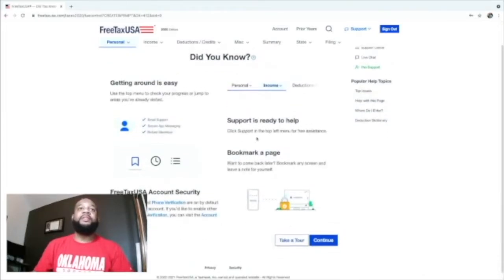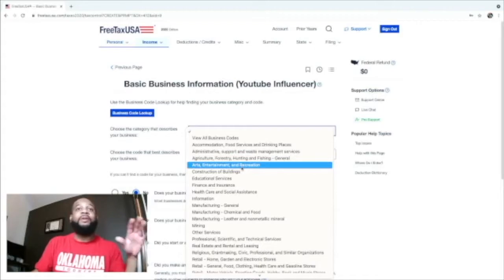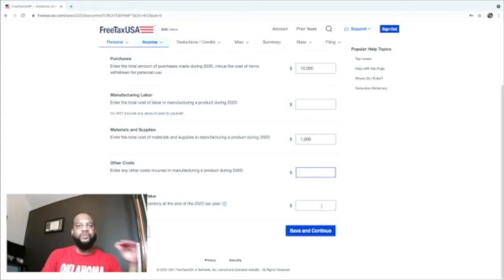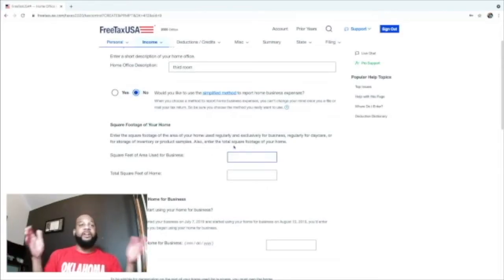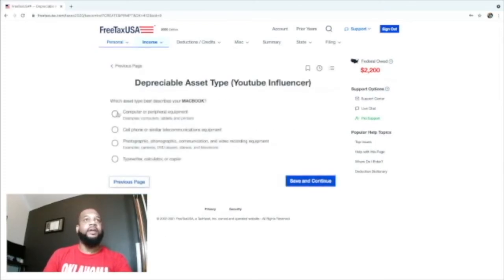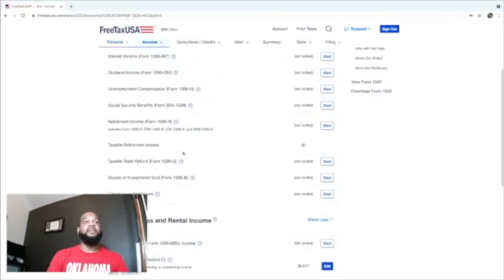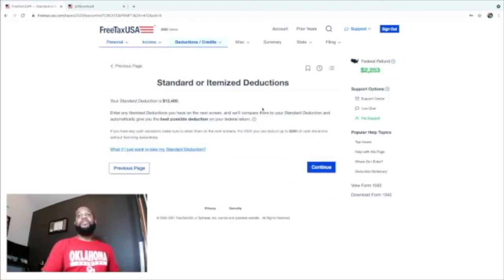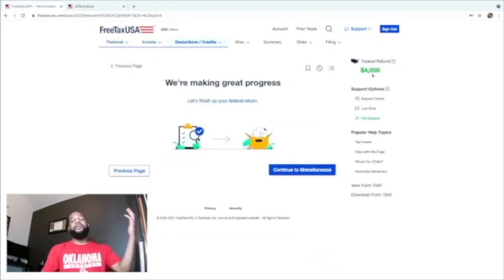How To File Your Full Simple Tax Return with Schedule C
This video is the complete set of my how to complete a tax return video. If you have a home based business, this gives you a complete overview.

Follow me on Nike Run Club: Everyday Thang PJ Youtube